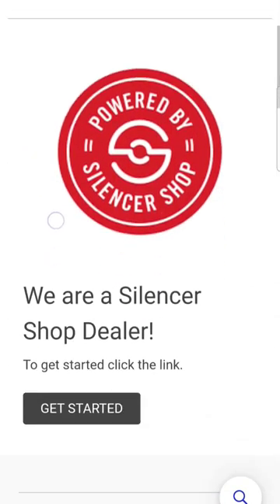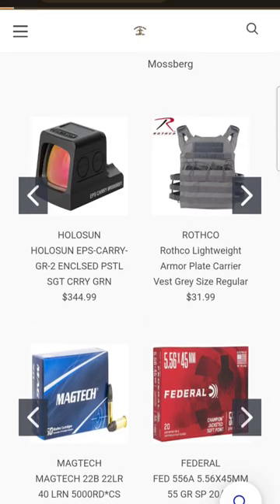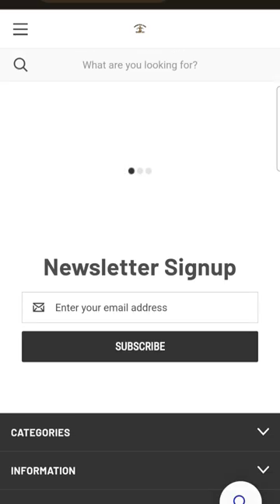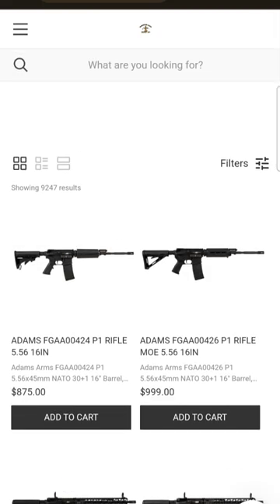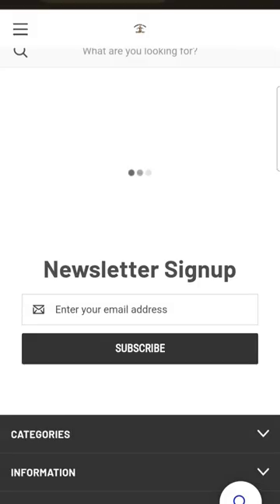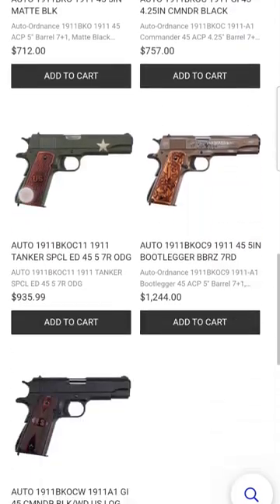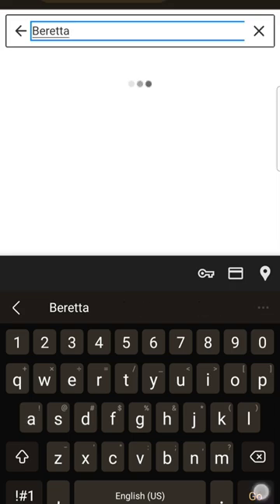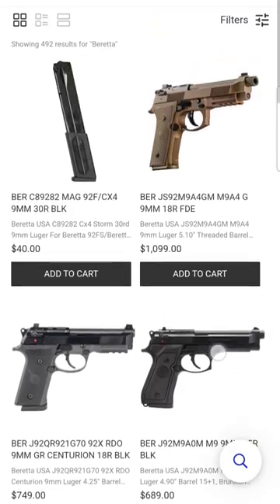Our Website is Live!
Take a look at our website- mountainmanarmory.com !!

Mountain Man Armory, LLC is a family owned and operated gun store located in Jasper, GA. We are first and foremost, shooters and firearms enthusiasts ourselves with a passion for helping everyday citizens arm themselves with firearms, gear and knowledge. We are committed to promoting and protecting the 2nd Amendment, and helping to ensure the right to keep and bear arms remains an integral part of the American way of life for generations to come.

Mountain Man Armory is also the home of GearCraft Holsters, offering a vast variety of custom kydex solutions to fit your needs.